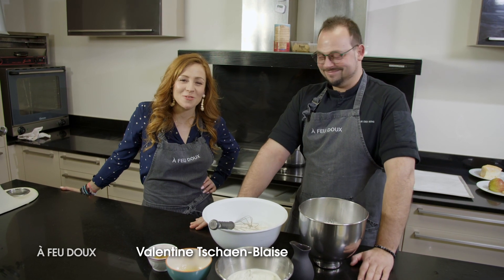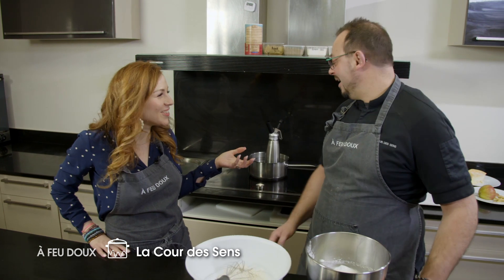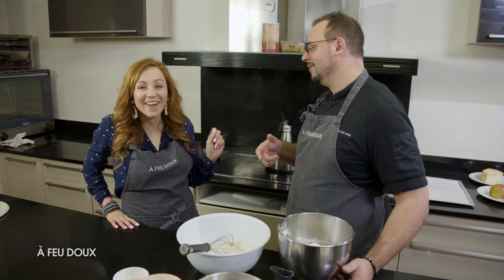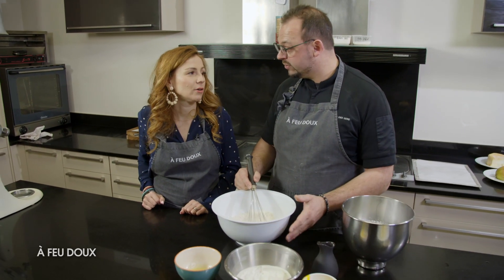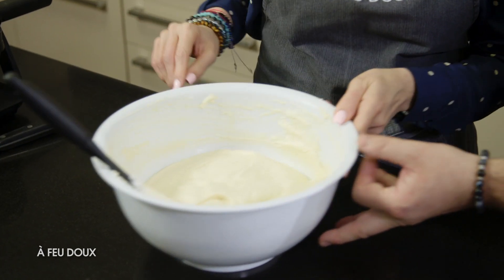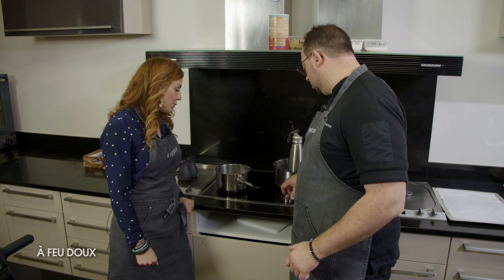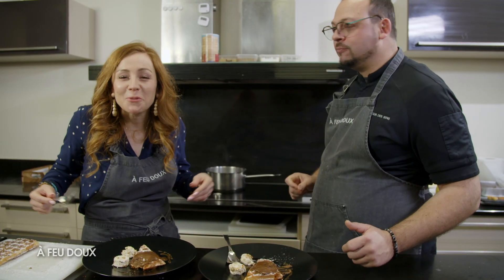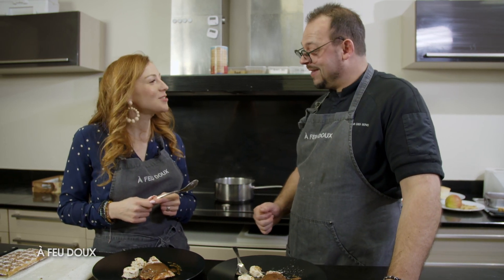Gaufre, siphon chocolat, caramel et nougat glacé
A feu doux avec Benjamin Royer épisode 5
Restaurant La Cour des Sens
9 Rue de Benney 54134 Ceintrey
La recette :
Pâte à gaufre : 150g de crème montée, 90g de farine, 5g de sel, 50g de lait, 2 jaunes d'œuf, 25g de beurre fondu, 2 blancs d'œuf montés en neige ferme avec 20g de sucre.
Mélanger la farine, le sel, le sucre, le lait, le beurre et les jaunes, incorporer ensuite la crème montée, terminer avec les blancs montés en neige ferme et serrés avec le sucre.
Caramel : 60g de glucose, 120g de sucre, 300g de crème, 120g de beurre, 4g de sel. Dans une casserole, caraméliser le sucre, décuire avec la crème et ajouter le beurre, ajouter le sel, réserver.
Siphon choco : 300g de chocolat, 300g de crème, 400g de lait : fondre le chocolat dans la crème chaude, ajouter le lait chaud et mettre en siphon. Ajouter deux cartouches de gaz, maintenir au chaud dans un bain marie.